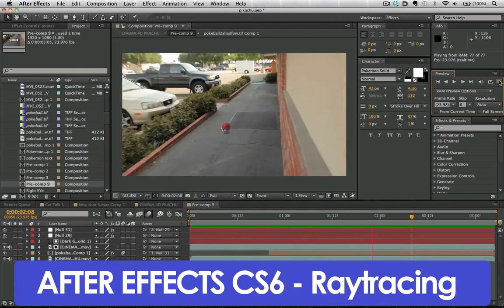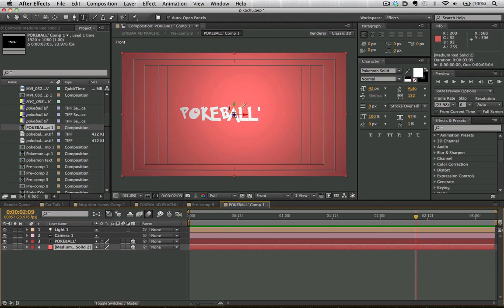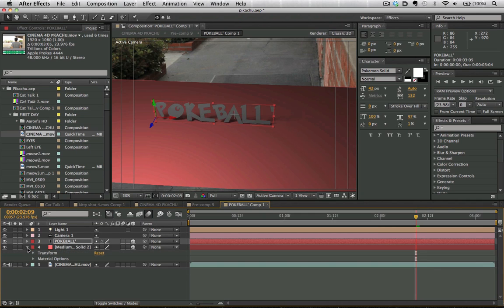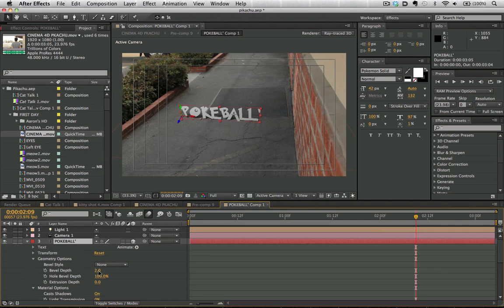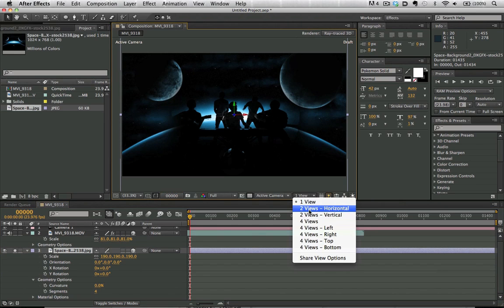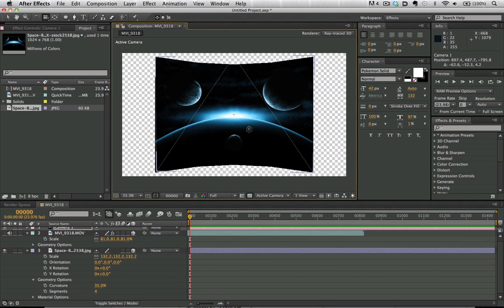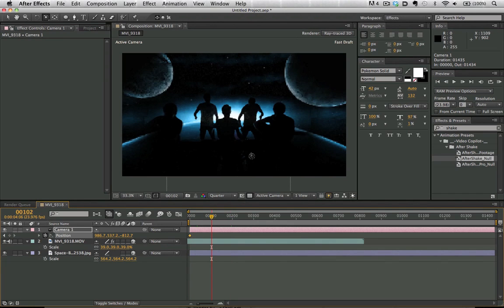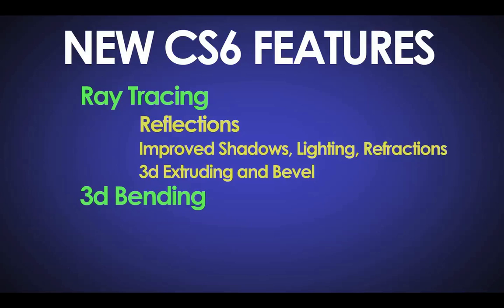After Effects CS6 Tutorial - Raytracing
Get Your Raytrace Swag on.